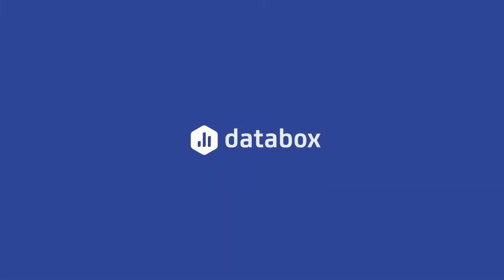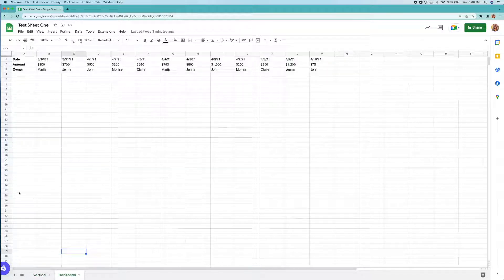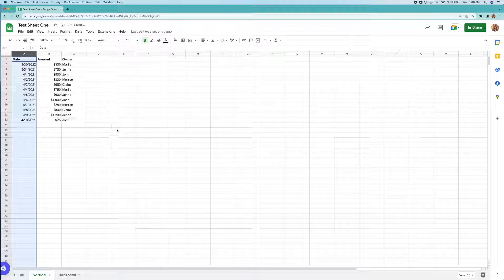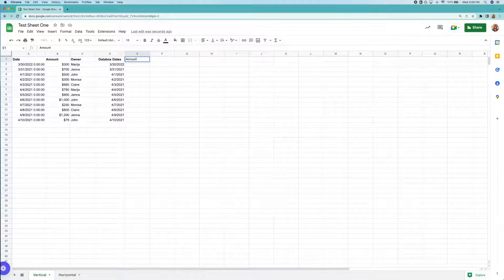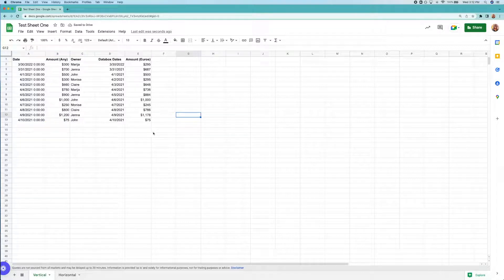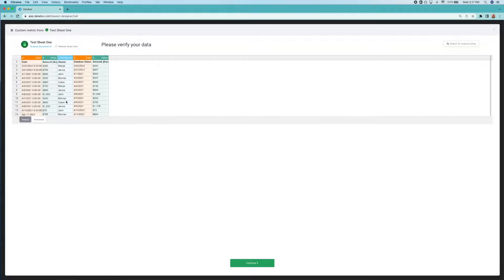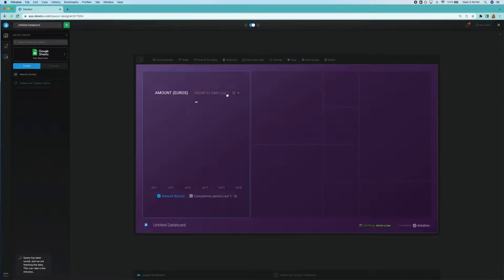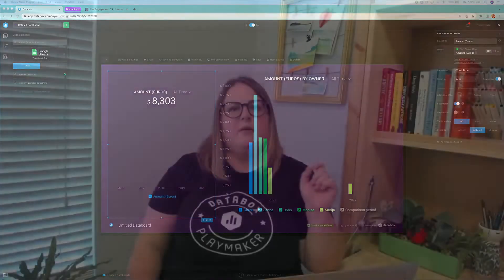How to Best Format Your Google Sheets | How To Use Databox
Today we are going to talk about how to best format your Google Sheets to get your data visualized in your shareable dashboards.

Databox lets us visualize the data from spreadsheets which makes it easier to get insights, share and track over time. But in order to get the most from this option, we need to have properly formatted Google Sheets. So in this episode of Data Snacks, we are going to show you how to -

- Properly format your Google Sheets
- Use our new Google Sheet Wizard for easier metrics Building

🧐 Prefer text to video?

📈 ABOUT DATABOX
Save Time & Improve Performance with Databox Services

As the number of software tools we use to run our businesses continues to grow, we’re generating more and more data in more and more places. At Databox, our mission is to make it as easy as possible for everyone in a company to monitor, analyze, and improve performance in one spot on any device.

Our business analytics platform pulls all of your data into one place so you can track performance and discover insights in real-time - start creating your monthly performance reports, business KPI dashboards, sales, and marketing dashboard!